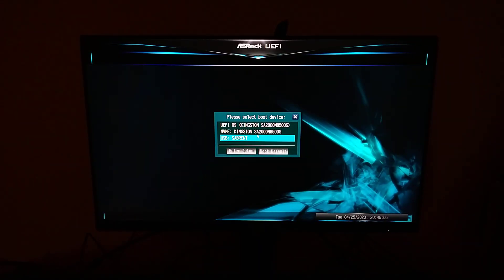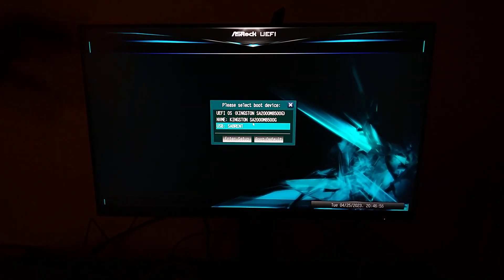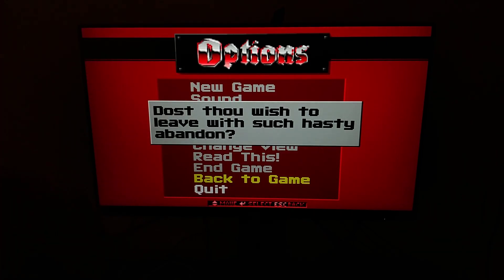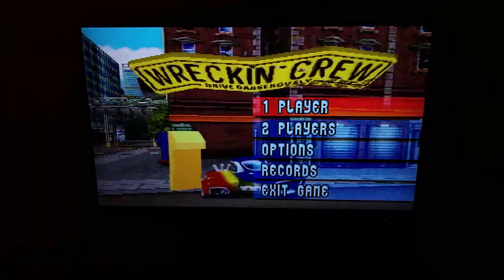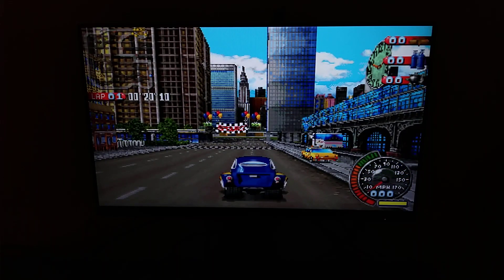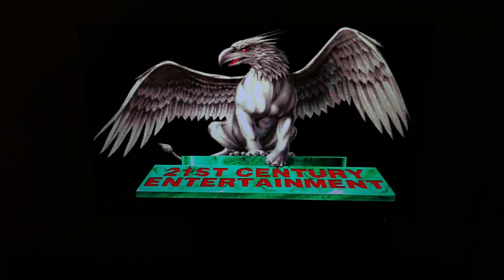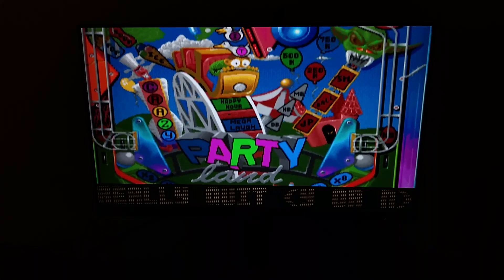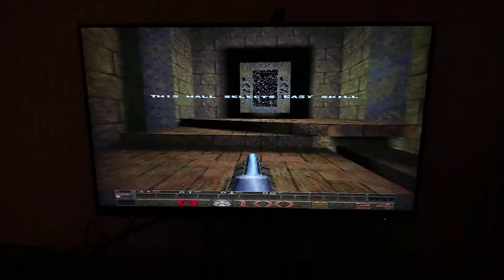FreeDOS/SBEMU on modern Ryzen PC (Ryzen 4750 iGPU)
Thought i should try FreeDOS along with SBEMU on it and i was quite surprised !
This computer does have (different) issues :
- VESA modes aren't supported at all by the iGPU
This can be worked around with a discrete GPU. (an older GPU or even the Silicon mini VGA card)
- USB keyboard goes way too fast.
My motherboard does have a PS/2 port but i don't have a PS/2 keyboard with me right now, only a PS/2 mouse.
- There are timing issues related to the memory extender (JEMM) being used
Downclocking the CPU and changing the JEMMEX options to safer ones makes it more reliable.

I could have a decent DOS gaming setup on this (with sound !) if i were to put my motherboard in a bigger tower + PS/2 keyboard (or possibly USB to PS2 active adapter) but i feel like this would be better for another thin client PC.